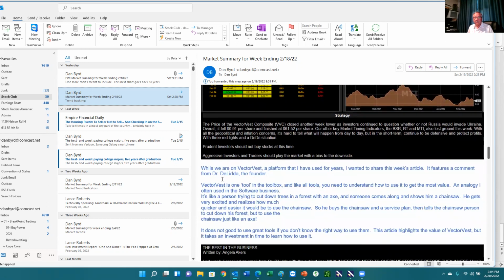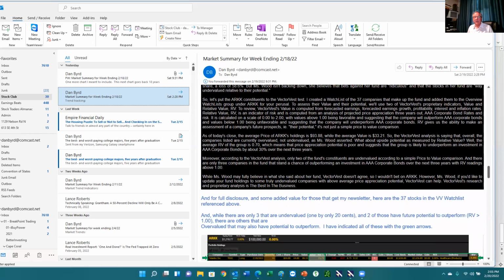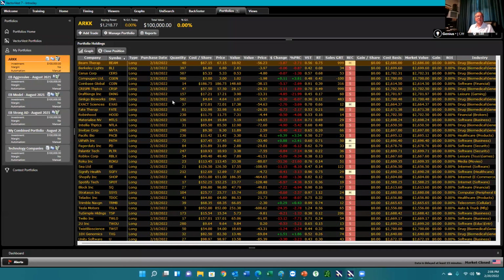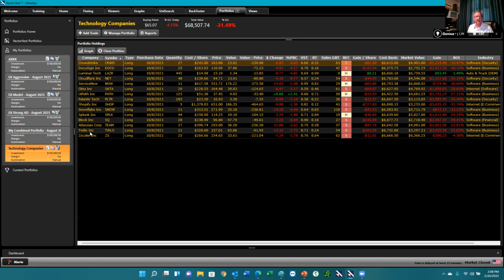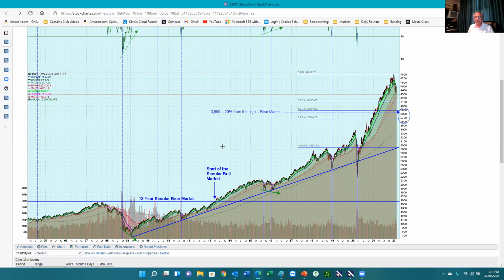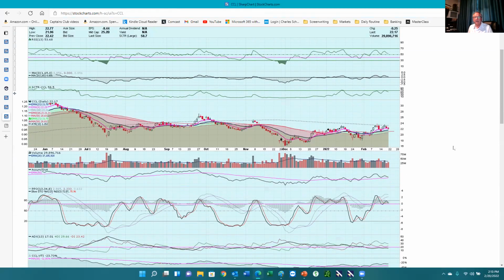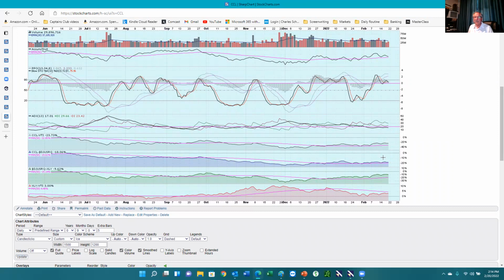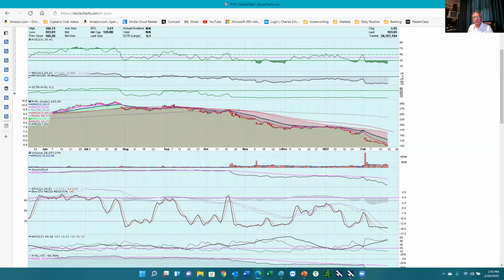Cathie Wood and ARKK - How Much More Pain could Be in Her Portfolio? Lets Evaluate the 37 Companies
9th Grade Drop Out, House Hacking and Lumberjack Landlord